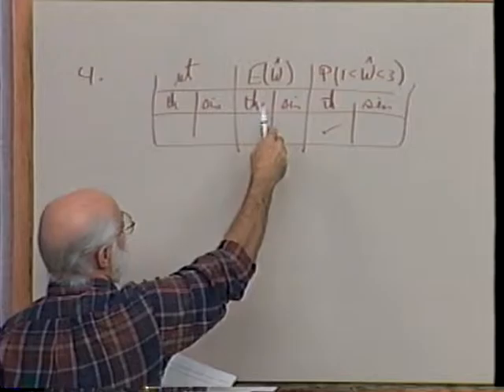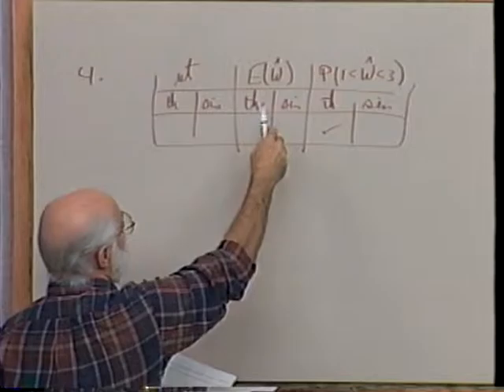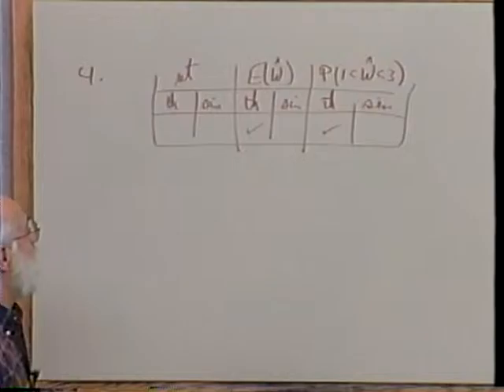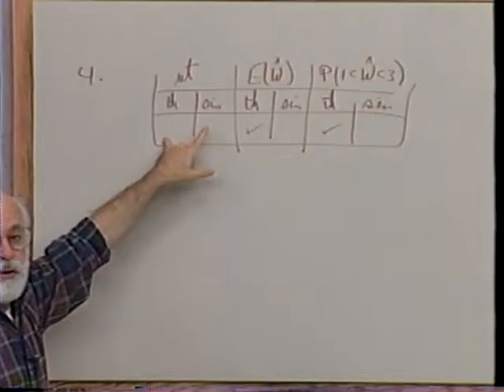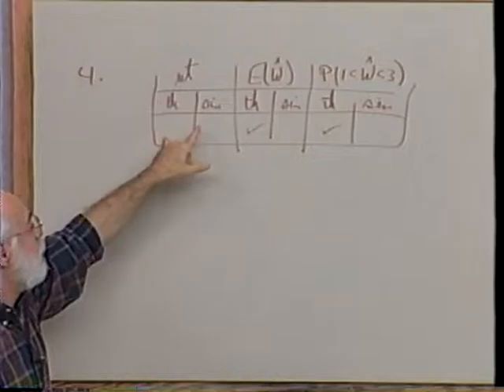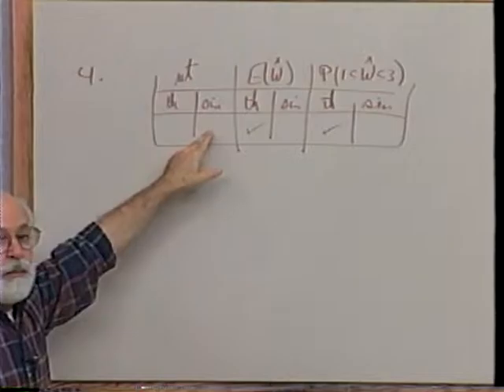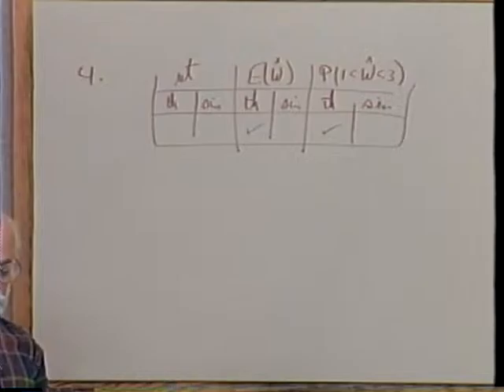MAP6265: Advanced Queueing Theory - Lecture 25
Course: MAP6265 Advanced Queueing Theory
Instructor: Prof. Robert B. Cooper
Copyright: FAU, 1996